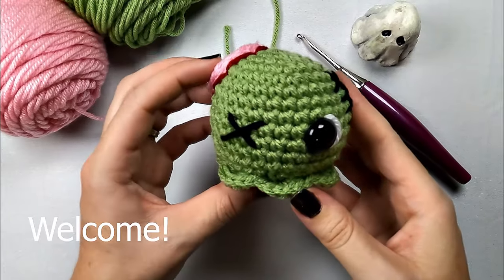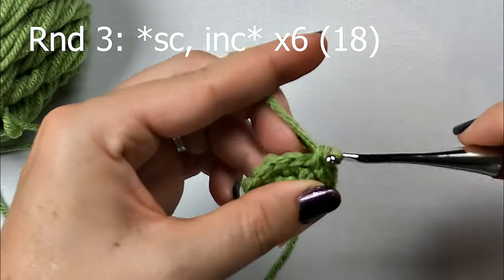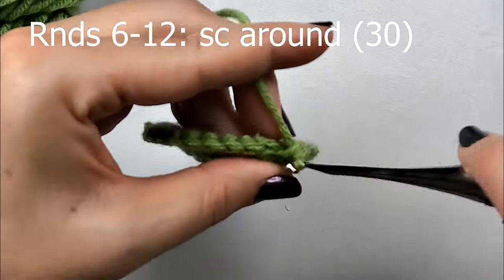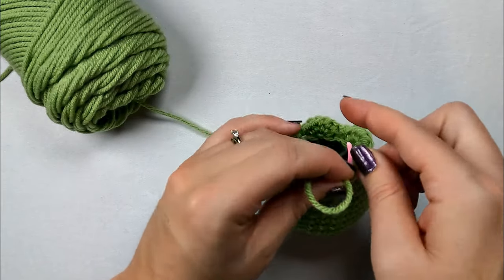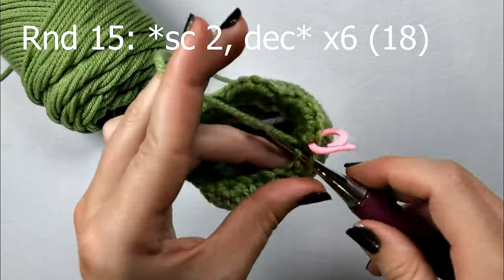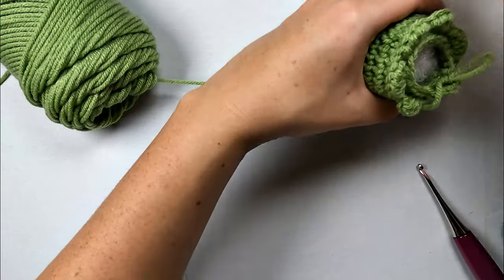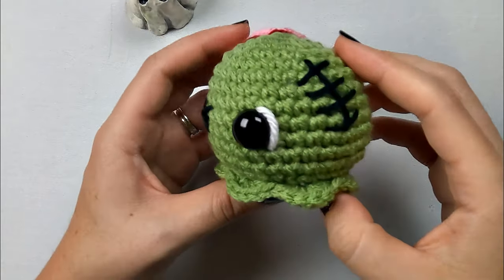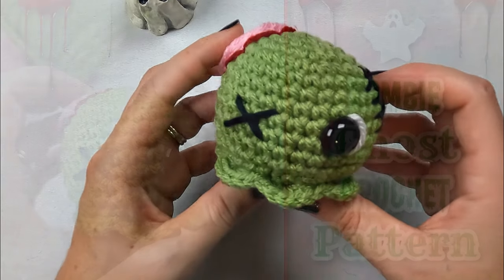Zombie Ghost Crochet Pattern | Amigurumi Pattern | Halloween Crochet Pattern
Welcome to Storybook Crochet!

In this tutorial, we will be making a zombie ghost!

Materials for ice cream cone:
Yarn: weight 4 worsted yarn
Hook: US E (3.5mm)
Safety Eyes: 15mm
Fiberfill
Yarn Needle
Scissors

Heather